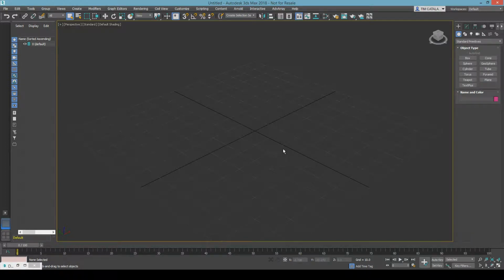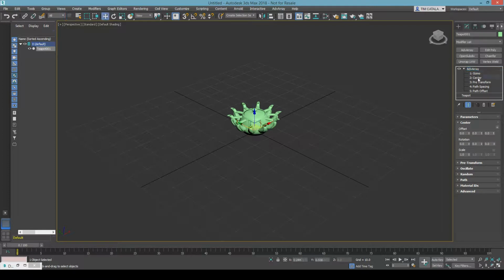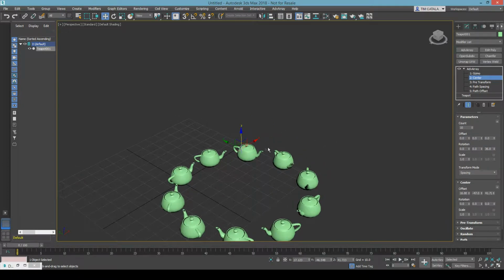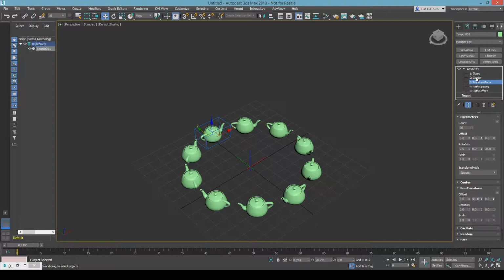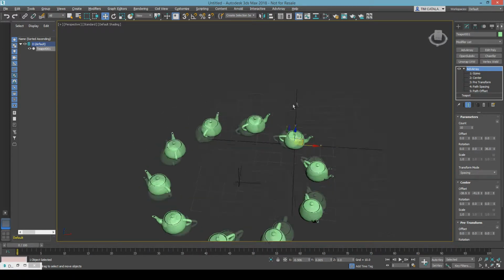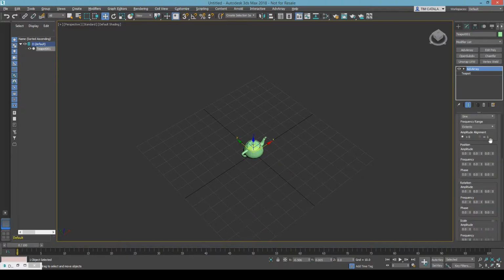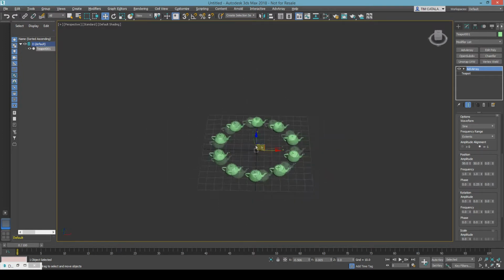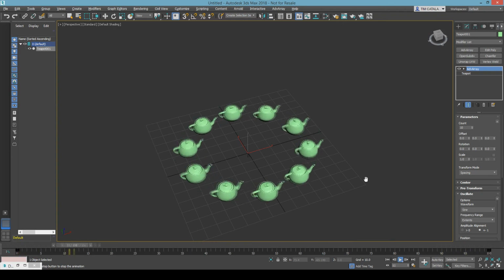AdvArray - Radial Arrays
This video will show you a few ways you can make radial arrays using my AdvArray modifier for 3ds max

You can access a presets script or the file I made in